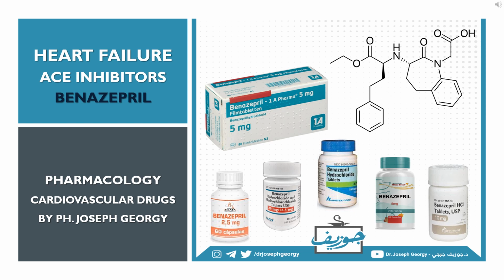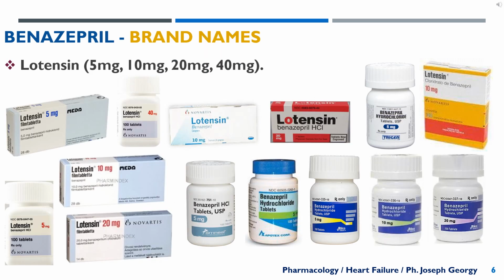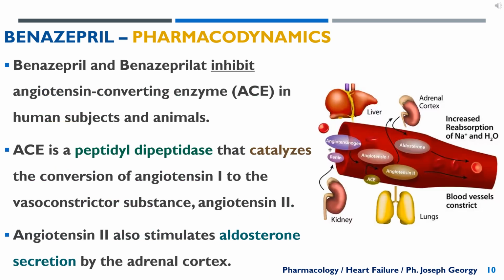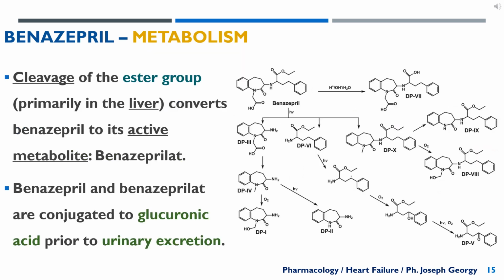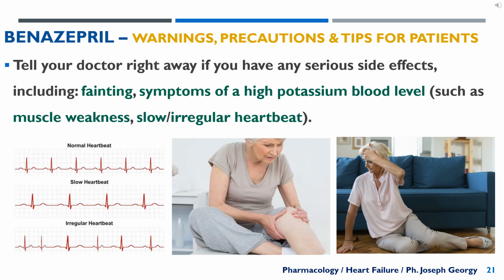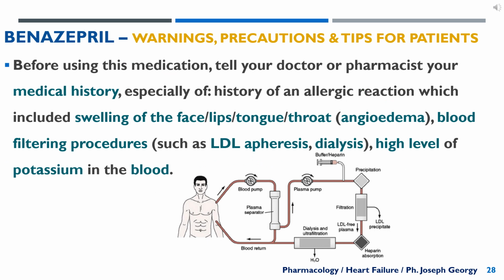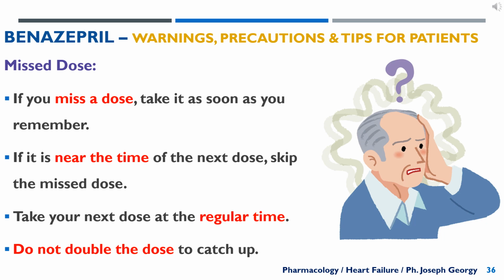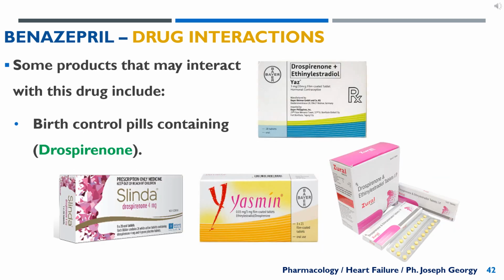Angiotensin Converting Enzyme Inhibitors - Benazepril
This video illustrates all the important points of the Angiotensin Converting Enzyme Inhibitor Benazepril such as its: mechanism of action, chemical structure, indication, pharmacodynamics, pharmacokinetics, drug-drug interactions, food-drug interactions, precautions, adverse effects and toxicity and some notes and tips for patients who are taking or planning to start using it.